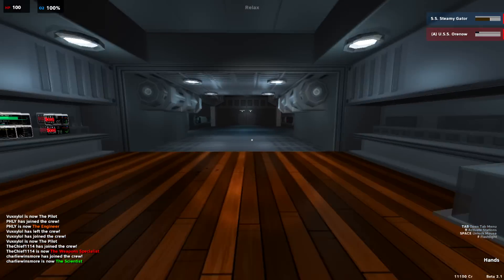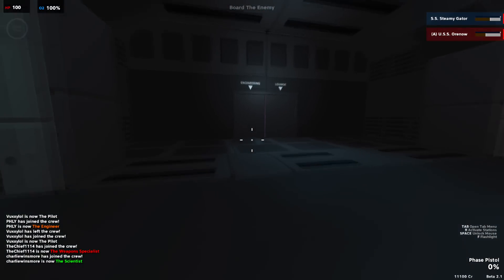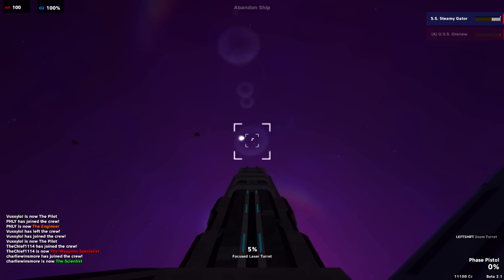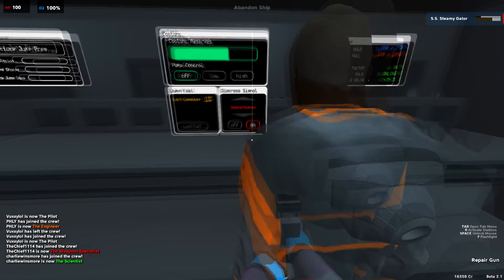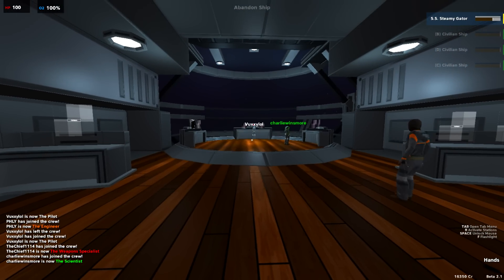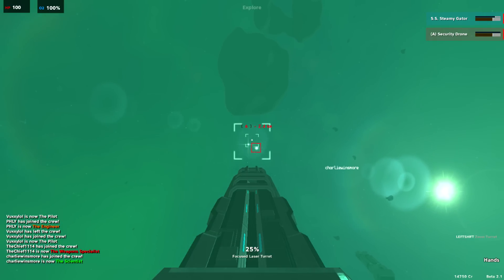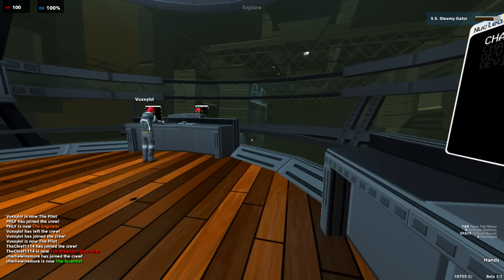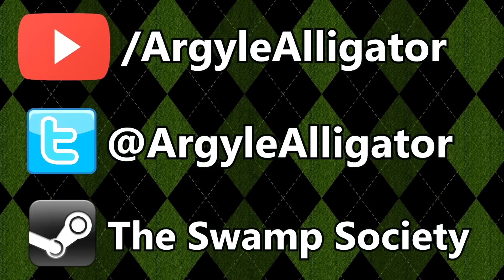Boarding Protocols (PULSAR: Lost Colony)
PULSAR: Lost Colony is a cooperative space exploration game for 1 - 5 players. It features a randomized galaxy to explore, filled with ship combat, boarding, planet exploration, faction battles and trading.